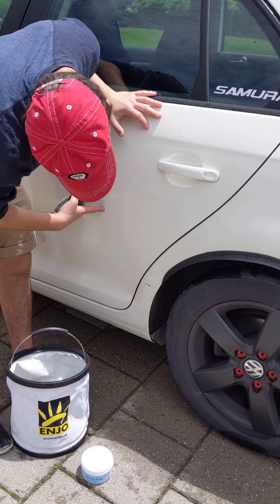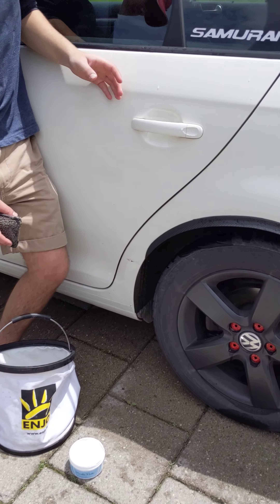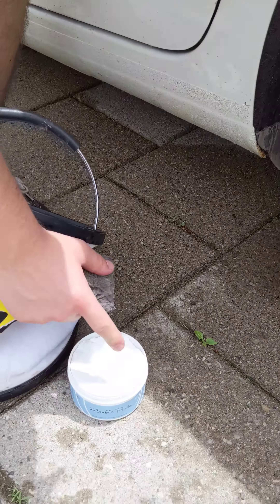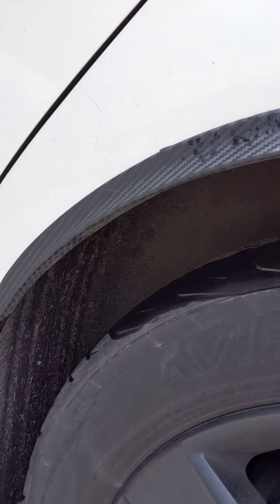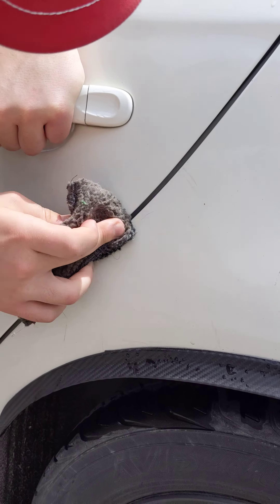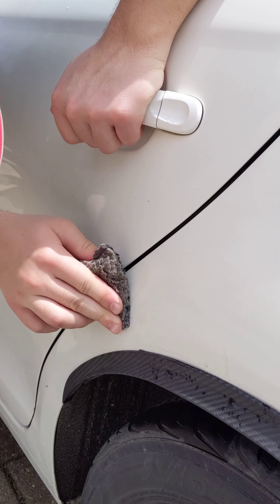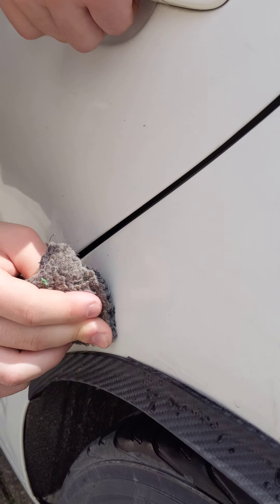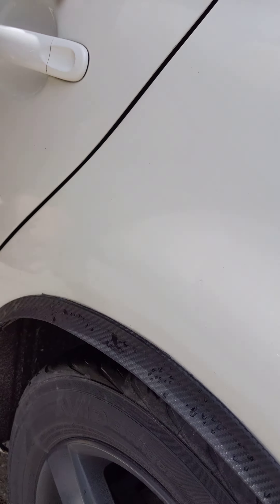Enjo car marks with outdoor scrub Natalie Eterno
How a little ENJO Marble paste paste can remove paint marks